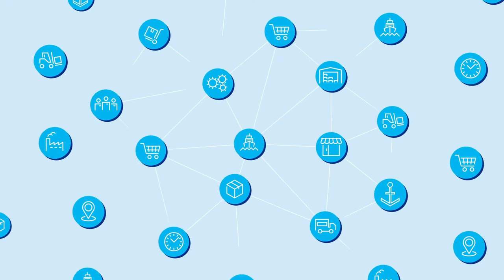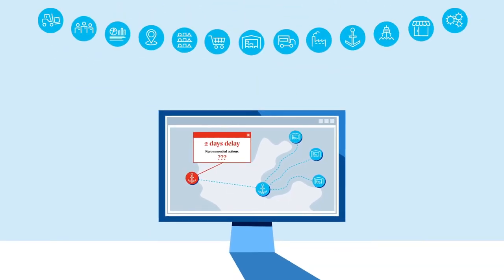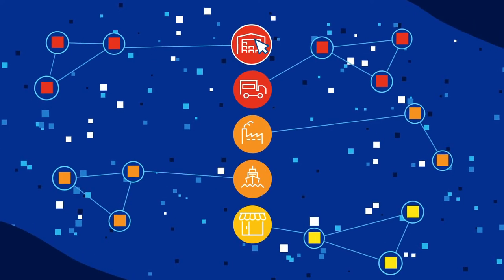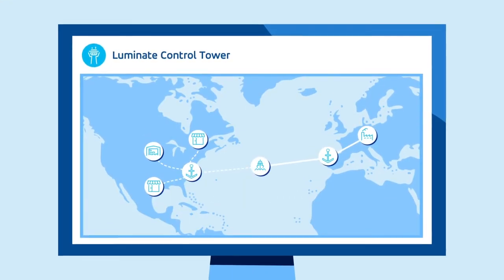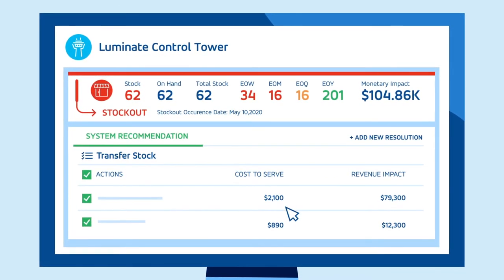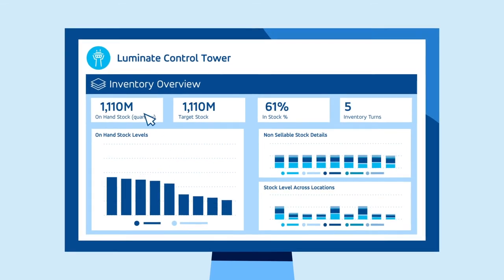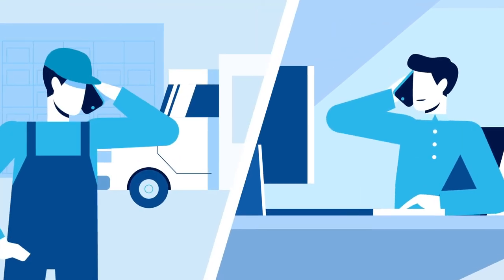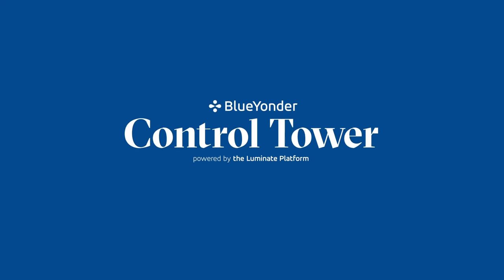Blue Yonder Luminate Control Tower